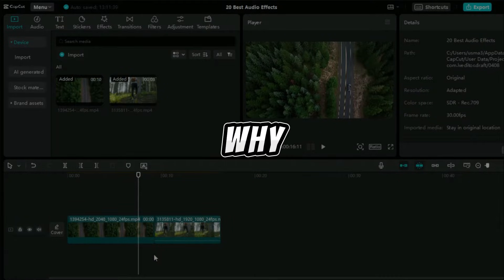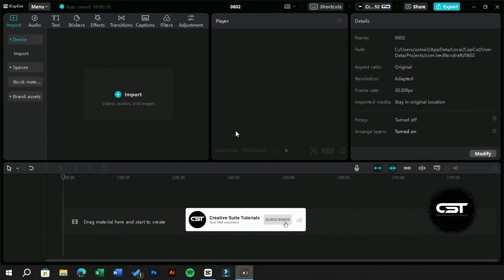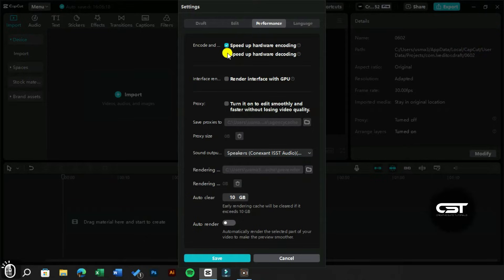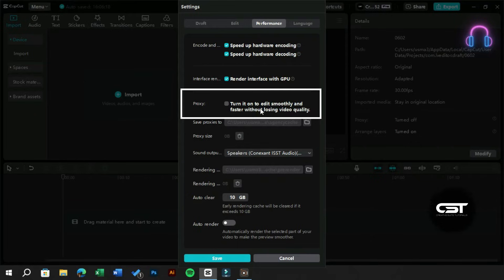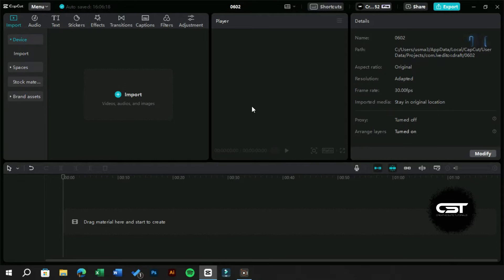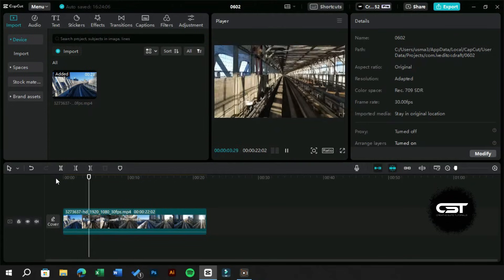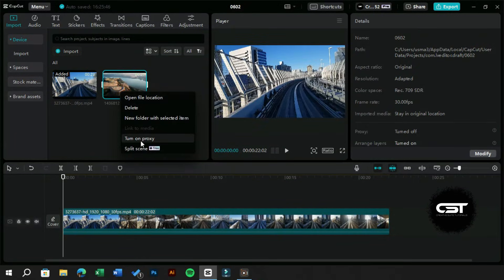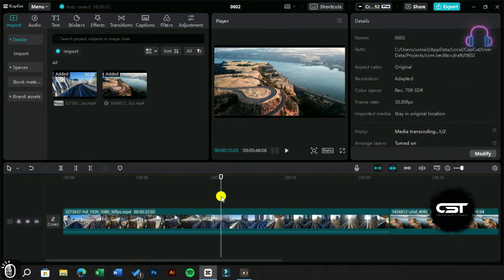CapCut Slow on PC? How Can You Stop the CapCut PC from Lagging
Struggling with CapCut lag on your PC? Fret not! In this video, we're revealing three must-know settings that will turbocharge your CapCut performance and eliminate lag. 🚀

Here's what we'll cover:

Hardware Encoding & Decoding: Activate these to smooth out your editing process.
Using Proxies: Learn how proxies can make editing 4K footage a breeze.
Optimizing Preview Quality: Ensure the best performance while maintaining high-quality previews.

Optimize CapCut for PC: Proxies & Performance Tuning Guide
Stop CapCut Lagging: Full Tutorial for Faster, Smoother Editing
CapCut PC Troubleshooting: How to Fix Lag and Boost Efficiency
Enhance CapCut Editing: Ultimate Guide to Lag Solutions & Proxies

🔧 Follow along as we show you the settings menu, tweak performance options, and demonstrate the impact on real-time editing. Watch till the end for a side-by-side comparison showing the dramatic difference these tweaks can make!

0:00 Why CapCut Pc Lags?
0:30 Hardware Encoding and Decoding
1:05 Turn on Proxy Feature in CapCut PC
1:52 Enhanced Preview Quality
2:15 Testing Proxy Feature in CapCut PC
3:10 Outro